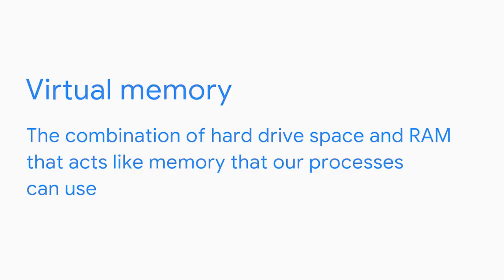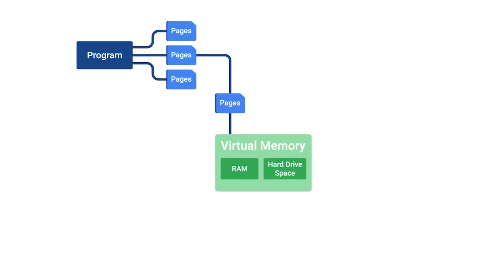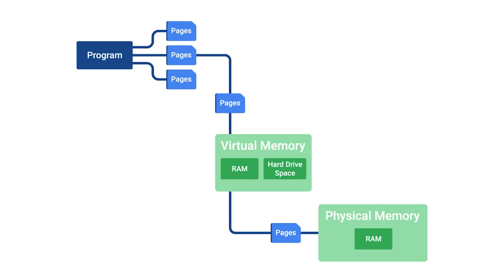Technical Support Fundamentals: Memory Management and Virtual Memory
Week 3: Operating System